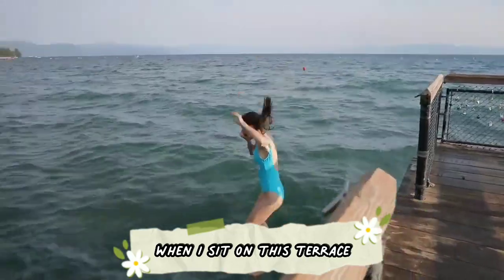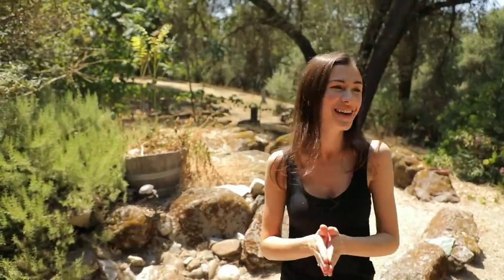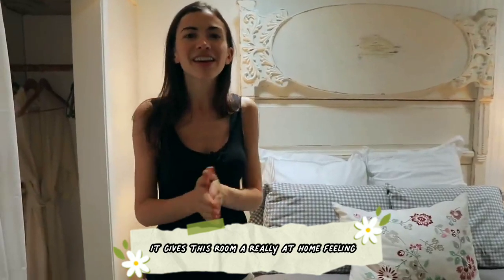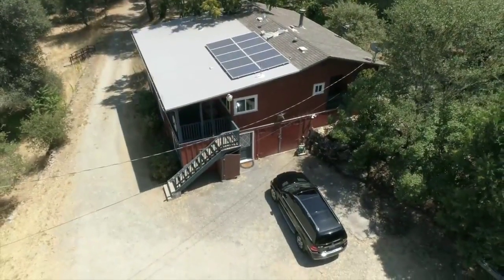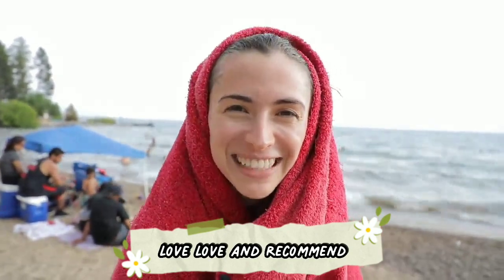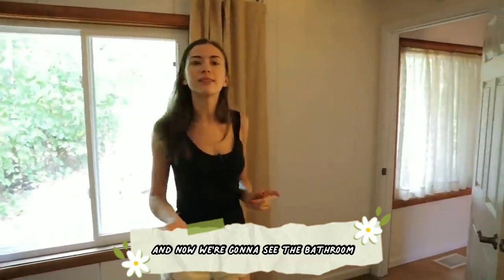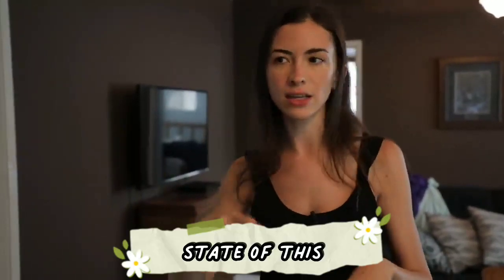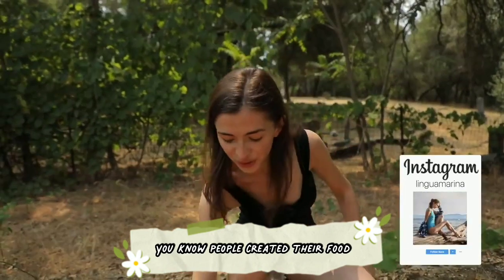How Americans Live and what we can learn from them 💯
Touring American country house and highlighting the differences that the house has compared to other countries. I've already borrowed things like vanity shelf and pillows on the bed. Pay special attention to the vocabulary that I am using - it's vocabulary to use when describing houses, apartments.
news
politics
msnbc
joe biden
ukraine
breaking news
russia
world news
top stories
current events
white house
volodymyr zelenskyy
president biden
us news
today
cbs news
latest on today
live news
biden
nbc news now
war in ukraine
war
entertainment
documentaries
business
republicans
videos
congress
money
invasion
stock market
actor
stream
adam sandler
here comes the sun
comedian
hustle
netflix
family
detroit
detroit institute of arts
van gogh in america
art
president
live
specials
news channel
world
washington
united states
gop
covid-19
msnbc latest
yahoo finance
personal finance
investing
military
savings
nbc news
patriot missiles
military aid
livestream
latest news
investment
stocks
senate
ftx
bonds
fx
currencies
nyse
equities
market
markets
yahoo finance premium
donald trump
pbs newshour
documentary
newshour today
joe scarborough
willie geist
morning joe
mika brzezinski
msnbc news
msnbc live
msnbc tv
politics news
political news
elections
morning joe full
morning joe live
morning joe today
fnc
fox news
fox news channel
pop culture
clns celtics
celtics postgame
celtics post game show
celtics podcast
celtics clns
celtics all access
boston celtics
celtics
senator lindsey graham
senator graham
president joe biden
mental health crisis
mental health
lindsey graham fox news
lindsey graham
immigration
harris faulkner
graham
fox news lindsey graham
faulkner focus
border security
border patrol mental health
border patrol
border crisis
border
biden immigration
biden border policy
biden border crisis
clns media
clns media celtics
garden report
social media news
tiktok security
tiktok ban proposal
tiktok ban
dick durbin
dick durbin msnbc
dick durbin interview
senator dick durbin
record breaking
northeast
danger
power outages
frigid temperatures
snow
winter weather
major storm
severe weather
nuclear weapons
defence
army
vladimir putin
russian military
putin
trump criminal referral
president trump
trump
january 6 criminal refferals
january 6 committee
capitol riots
hakeem jeffries msnbc
hakeem jeffries interview
hakeem jeffries
jayson tatum
live garden report
celtics vs bucks postgame show
celtics bucks
celtics vs bucks
celtics postgame show
a sherrod blakely
boston sports
celtics post game live
clns podcast
clns post game show
clns postgame
nba news
election results
midterm election results
2022 primaries
2022 midterms
roe v. wade
news hour today
pbs newshour today
td garden
newshour full episode
pbs newshour full episode
happening now
giannis
newshour tonight
pbs newshour tonight
breaking news tonight
news tonight
global news
national news
pbs
newshour episode today
newshour episode
livenow-from-fox
us house
release
return
tax
zelenskyy us
former
zelenskyy capitol hill
zelenskyy washington dc
ukraine russia
zelenskyy house chamber
zelenskyy leaving ukraine
event
2022
cnet highlights
us senate
senators
clns celtics post game show
health
coronavirus
coronavirus news
nightly news
barack obama
early voting
election
runoff
georgia
raphael warnock
herschel walker
jim acosta
keith boykin
doug heye
nbc nightly news
omicron
delta
lester holt
supply chain
social spending bill
build back better agenda
infrastructure
reopening
pandemic
unemployment
jobs
nbc news lester holt
nbc nightly news episode
biden administration
press secretary
white house press secretary
jen psaki
white house press briefing
money tips
nbc news full
finance news
cable news
cable
nightly news full
news station
new york gov
gov. andrew cuomo
finance stock
business news
cnbc
coronavirus briefing
sky news
coronavirus livestream coverage
covid-19 spreads
impacting markets
coronavirus update
coronavirus symptoms
digital
digital original
fox news digital
fox news digital content
fox news digital media
fox news digital original
fox news media
original content
hurricane maria
puerto rico
2008 financial crisis
opioid
heroin
wall street
alex wagner
original video
biden approval
press conference
biden approval rating
us congress
economy
dw news
liberal vs liberal
model minority
asian american
liberals
debating
liberal vs conservative debate
liberal vs conservative
liberal vs
debates
middle ground jubilee
middle ground liberal vs conservative
the cut
asian americans
model minority myth
movies
short films
film
vice videos
vice mag
vice magazine
vice
vice guide
journalism
us economy
underground
independent
exclusive
lifestyle
culture
interview
docs
web_exclusives|digital_originals|enterprise
web_exclusives|digital_originals
unity
special|apple_news
special
inflation
consumer prices
political division
political divide
peace offerings
peace
holiday gifts
holiday
division
digital